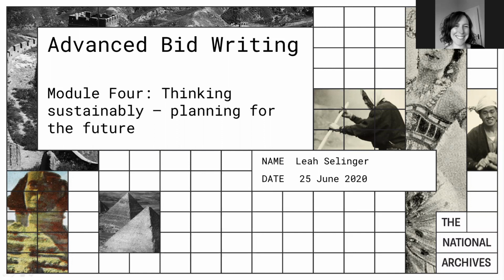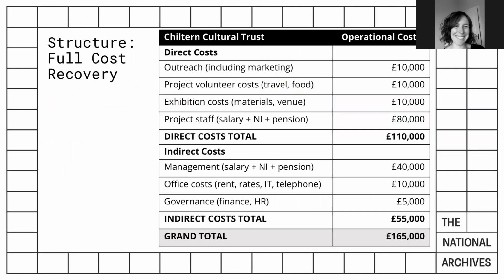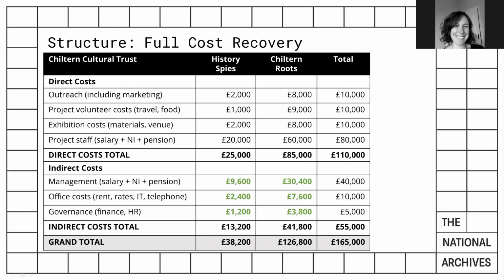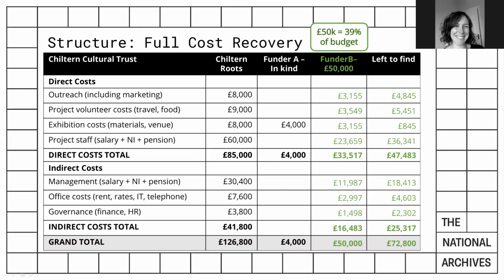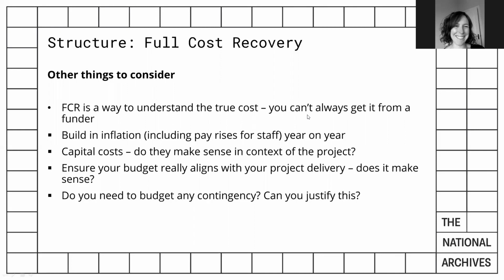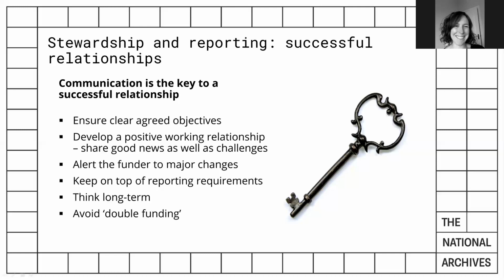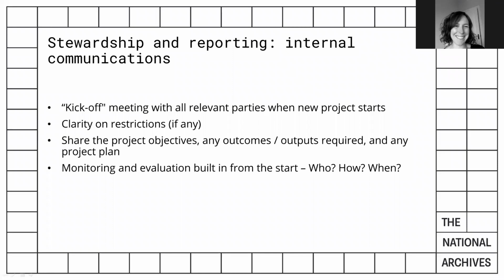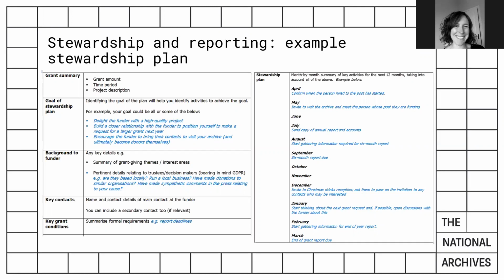Advanced bidwriting: module 4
About the advanced bidwriting course:
This training has been designed for those working in the archive sector who already have a good understanding of what goes into a funding bid, what funders are looking for, and have had some experience submitting applications or bids to funders and/or commissioners. The course consists of four one-hour modules.

About this module:
Module 4 is about thinking sustainably and planning for the future. This module unpicks and explains the idea of Full Cost Recovery and how you can use this to support your approaches to funders in applications and bids. It also covers the importance of maintaining relationships with your supporters, and what to think about to maximise the chances of long-term support.